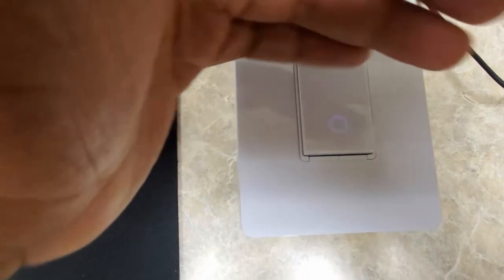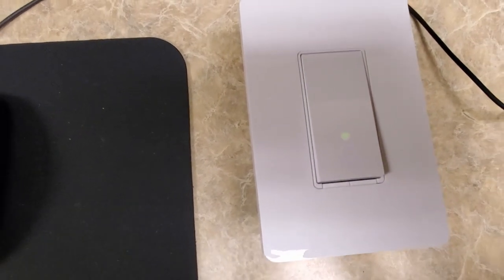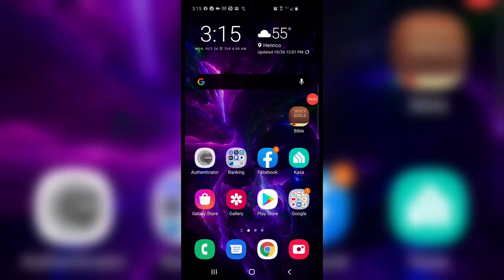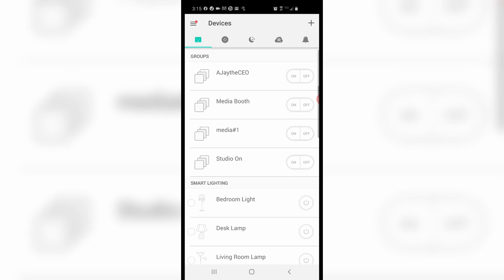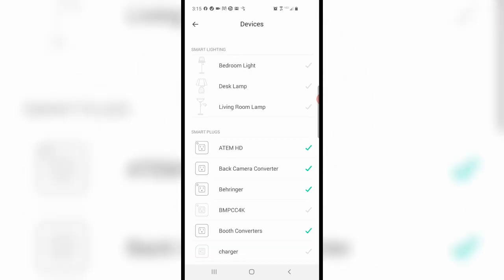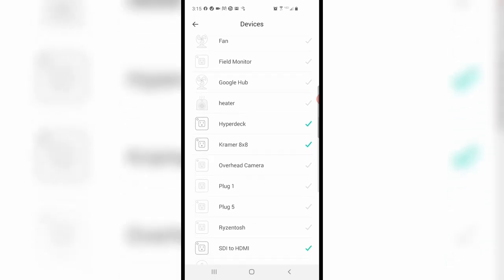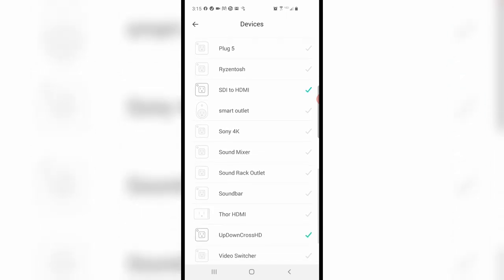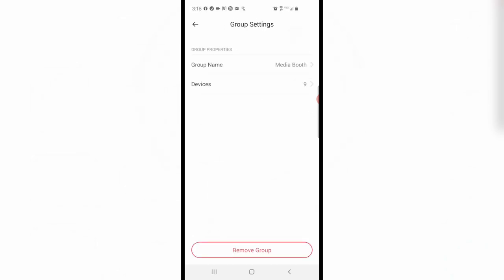HOW TO MAKE A PORTABLE SMART SWITCH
In this video, I take a TP-Link smart switch, a replacement power cord, a single gang metal box, and wire nuts and make a portable smart switch that now controls my media booth's smart outlets.

I got this idea after checking out this video on @Glenn Frazee's channel.

Here is everything I used:
Kasa Smart Light Switch
Strain Relief Cord Connector, 1/2 Inch
Single-Gang Weatherproof Box
Replacement Power Supply Cord
Wire Nuts

4-M.E. (Modern Media Ministry Made Easy) is a Facebook Group community of people in ministry just like you where we can share and grow together.